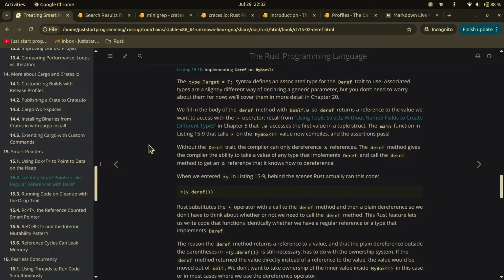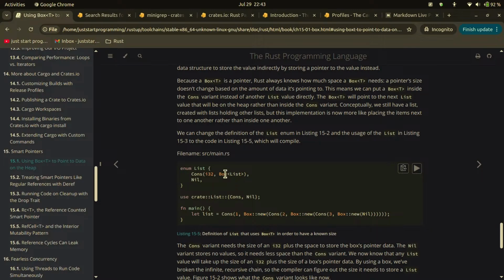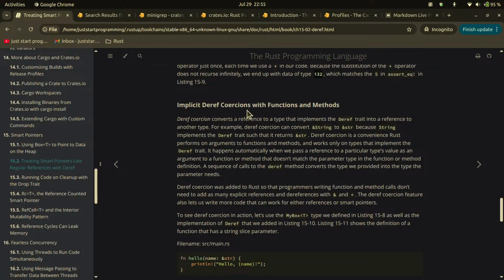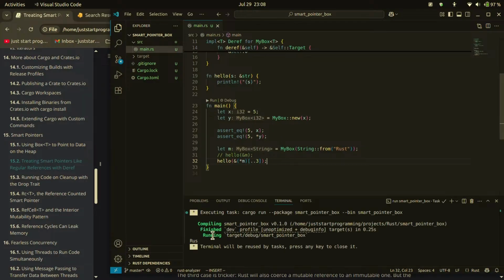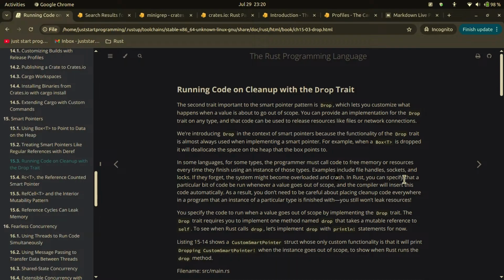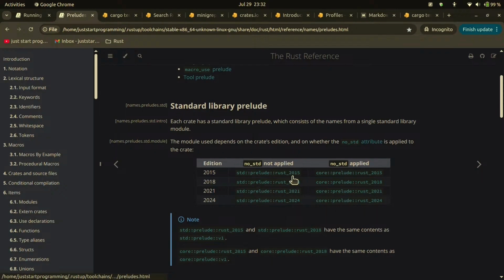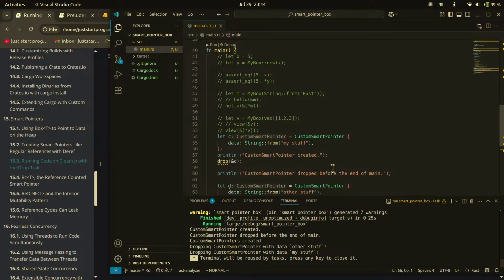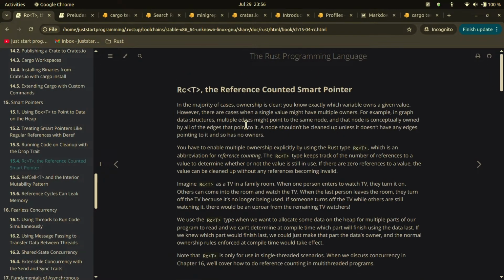Learning Rust Programming Language - day23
I'm new to Rust and it's time to learn a new programming language! Today, let's continue learning more about Smart Pointers.